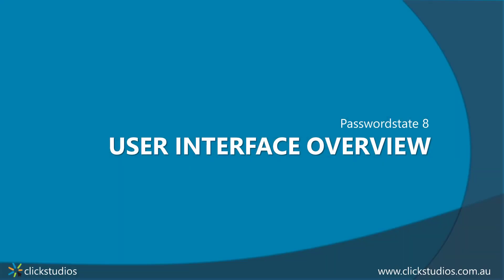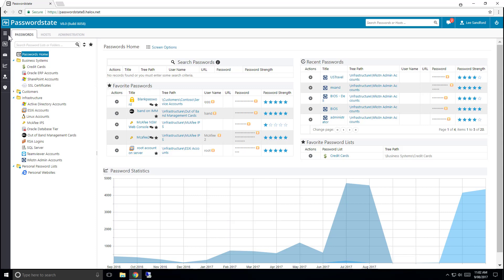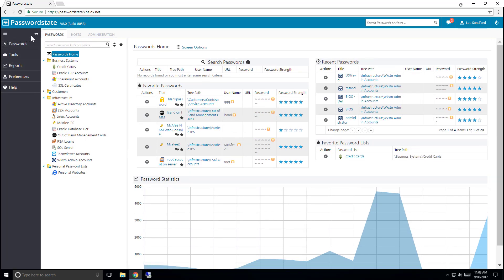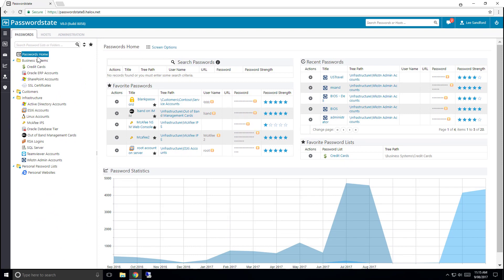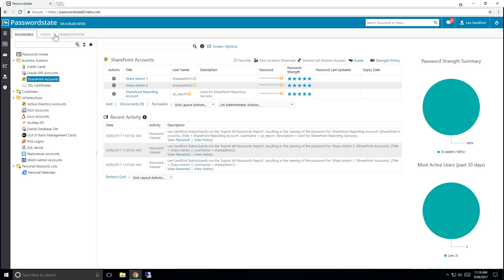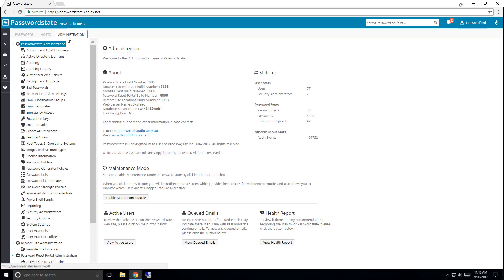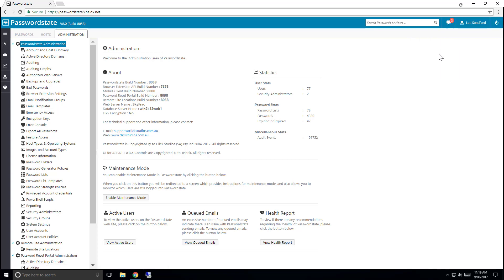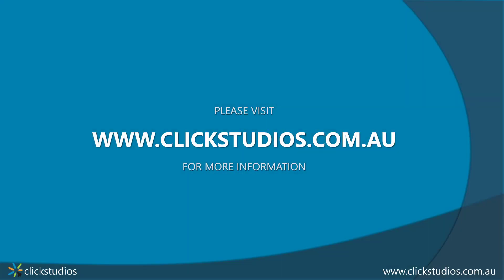Passwordstate 8 User Interface Overview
http:/ - This video gives you an overview of the Passwordstate version 8 User Interface, and some of its more commonly used features.